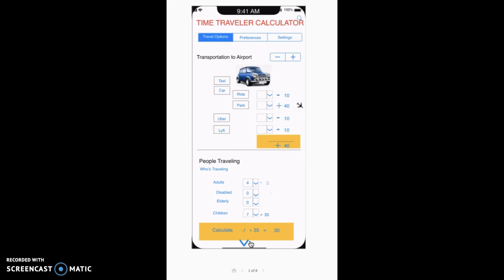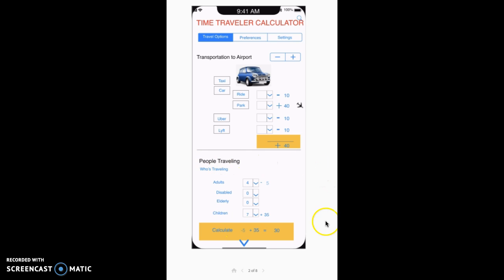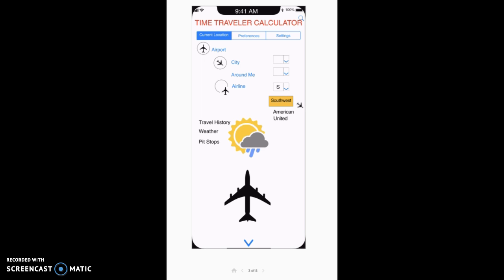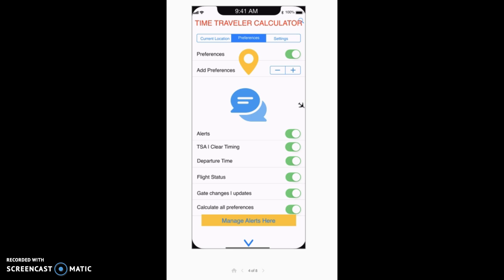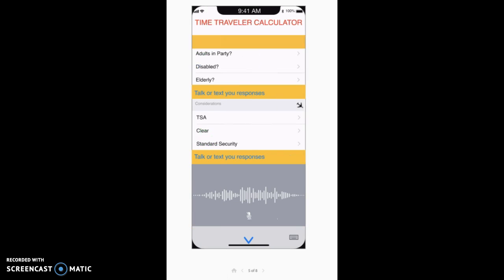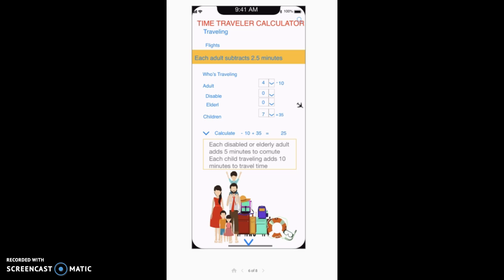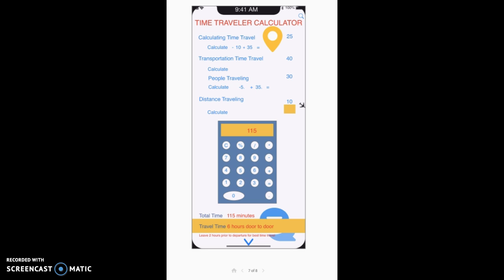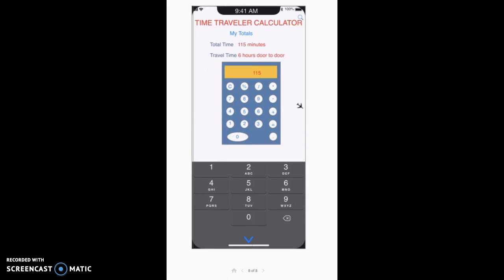Time Travel Calculator